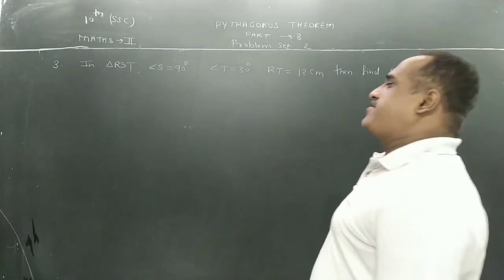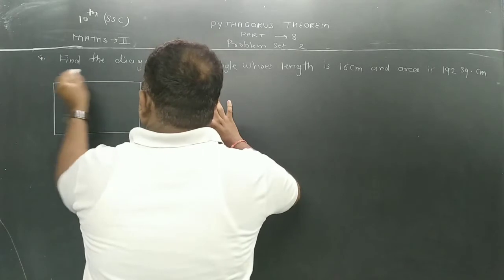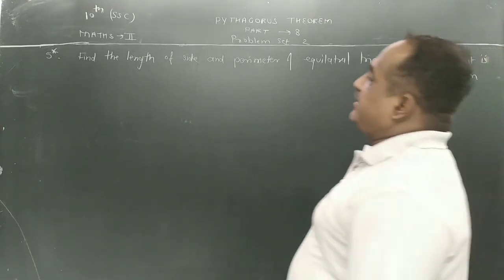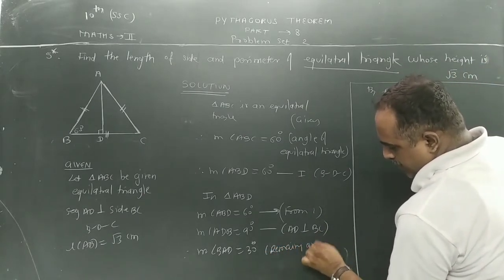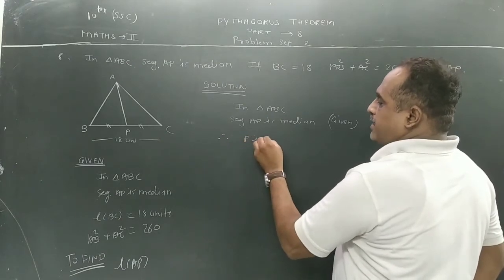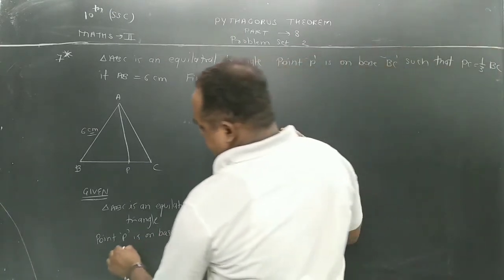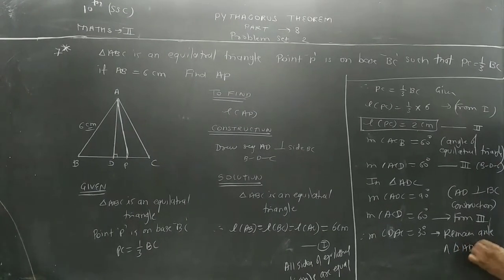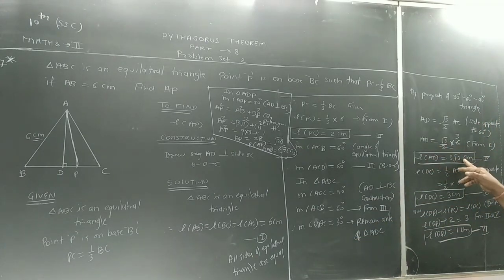(SSC Board) Phythagoras Theorem Part-8 by Vivek Sir